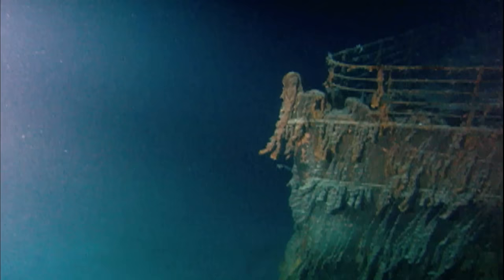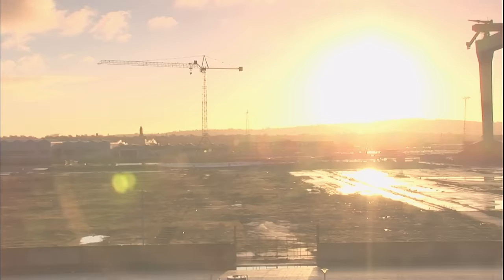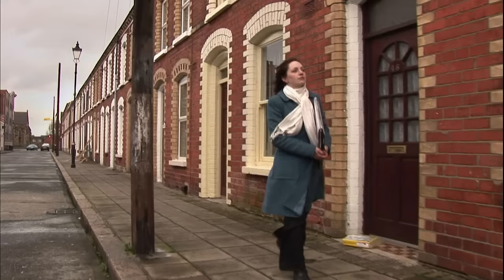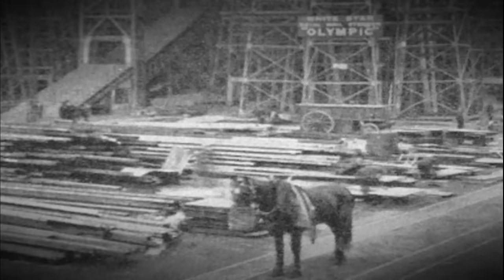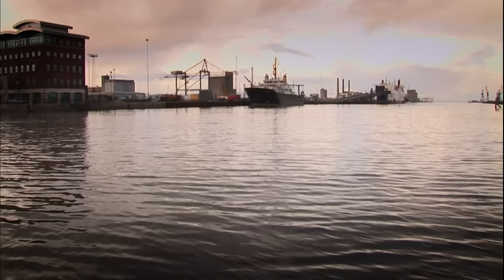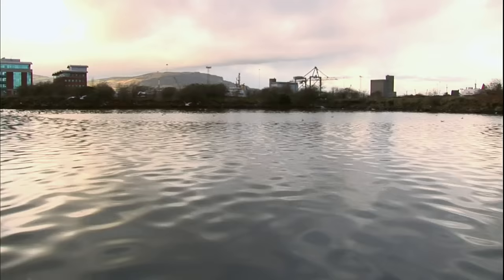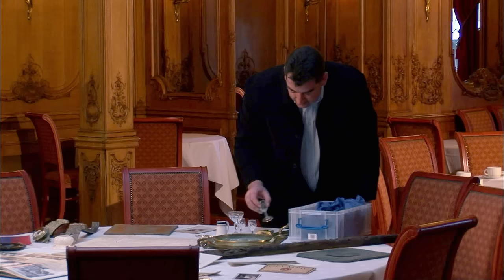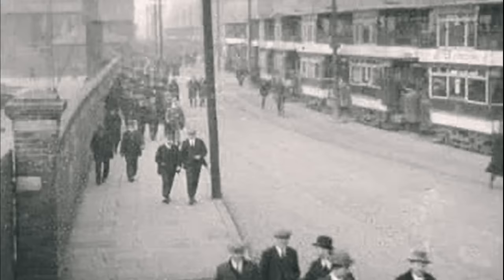Lost Worlds: Inside the "Unsinkable" Titanic (S2, E7) | Full Episode | History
The construction of the "unsinkable" Titanic needed an army of workers and the resources of a purpose-built town complete with an array of specially built docks and facilities to construct it, in Season 2, Episode 7, "Building the Titanic".